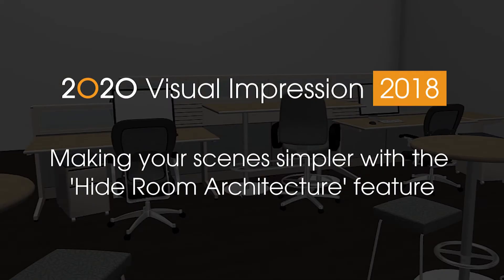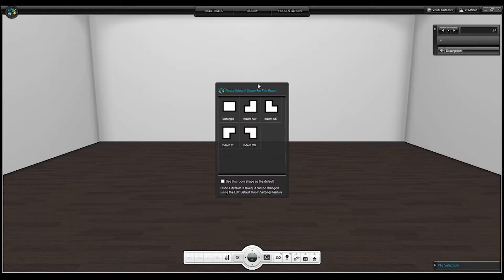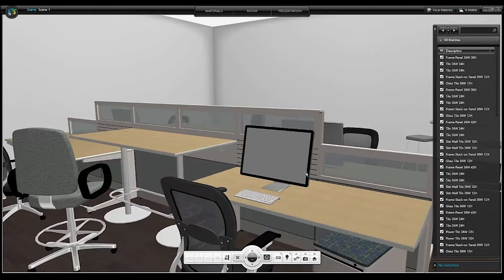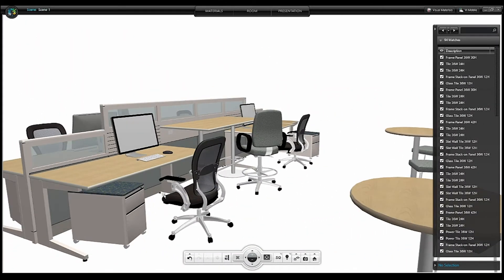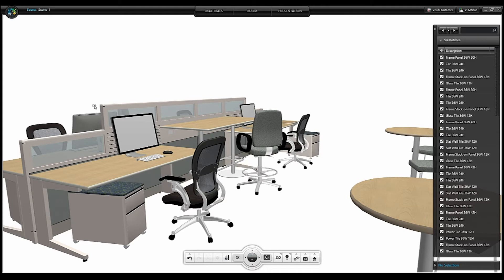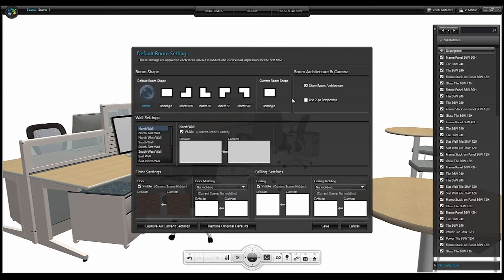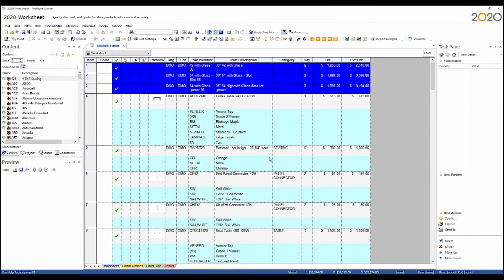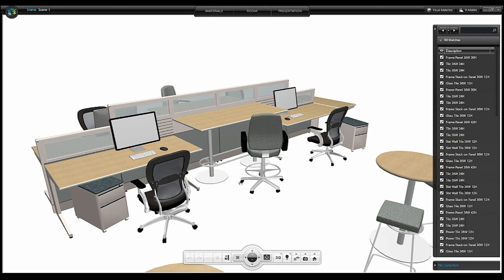2020 Visual Impression Tip: Using the 'Hide Room Architecture' feature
In this tip, learn how to use the 'Hide Room Architecture' feature to make your scenes simpler.